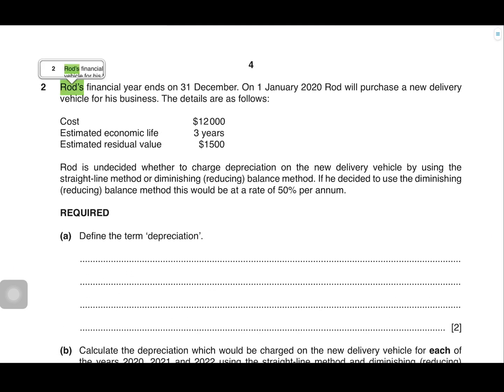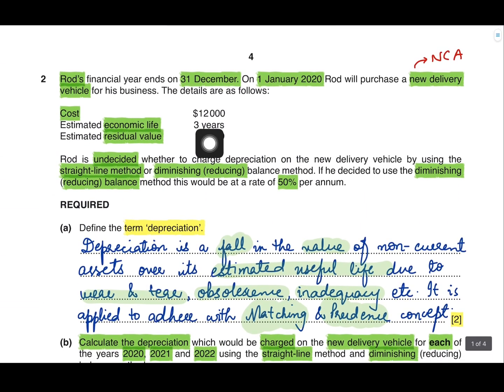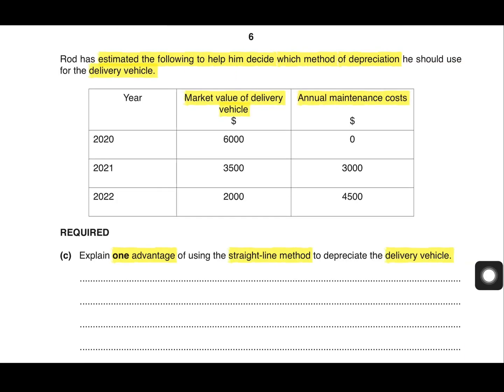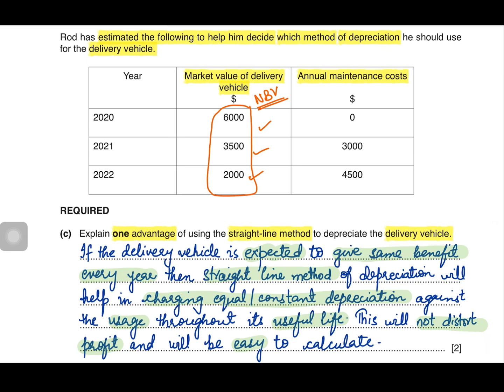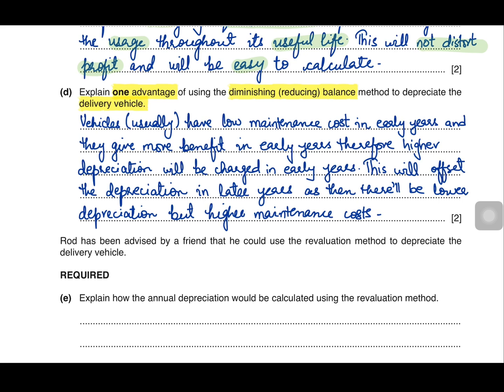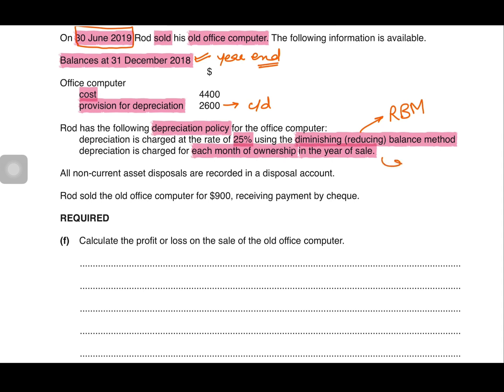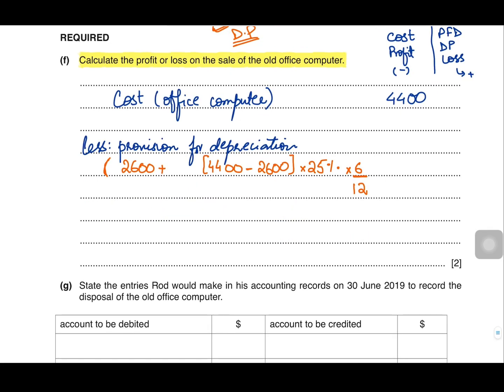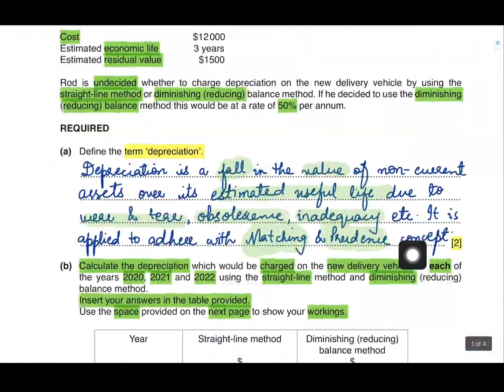O Level/IGCSE Accounting - Depreciation (Part 17)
In this video we will be solving a full length past paper question (7110 Nov 19 Paper 21) on depreciation.